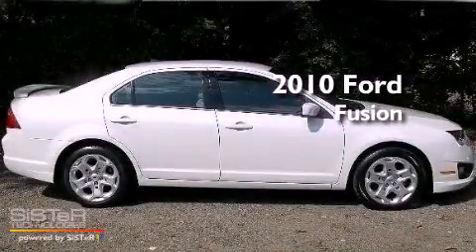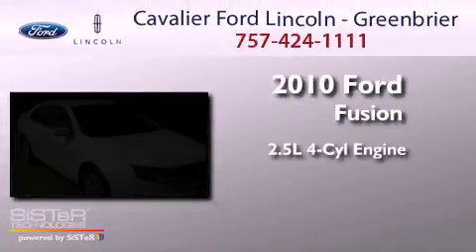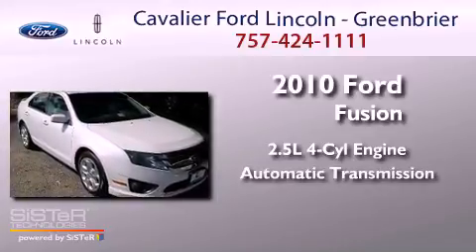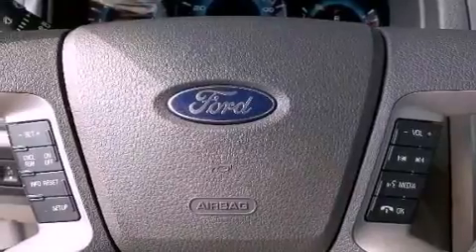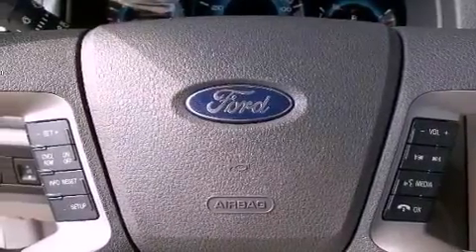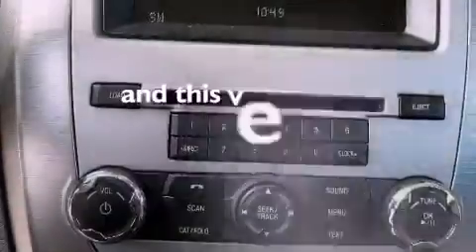Preowned 2010 Ford Fusion Chesapeake VA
Year : 2010
 Make : Ford
 Model : Fusion
 Engine : 4 Cyl - 2.5L
 Trans . : Automatic
 Exterior : White Suede
 Miles : 18,409

 1515 S. Military Hwy